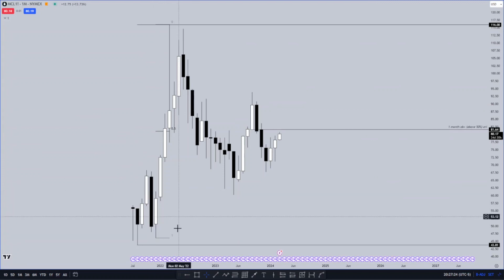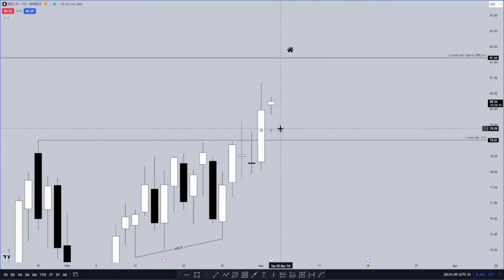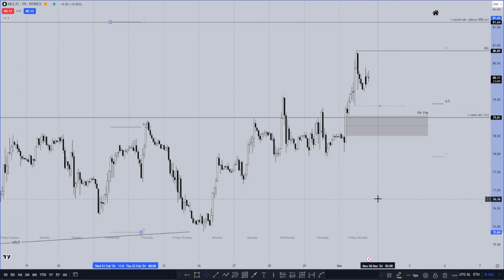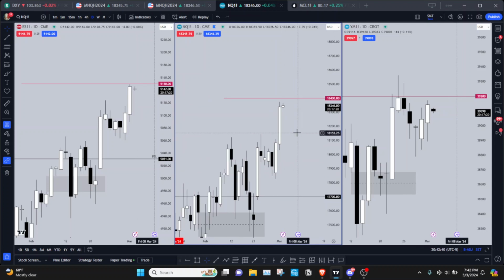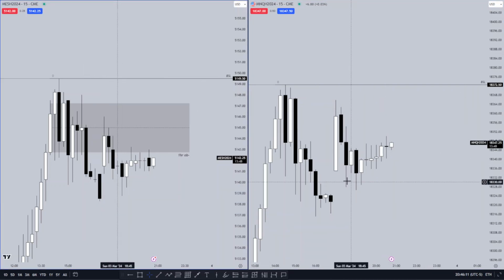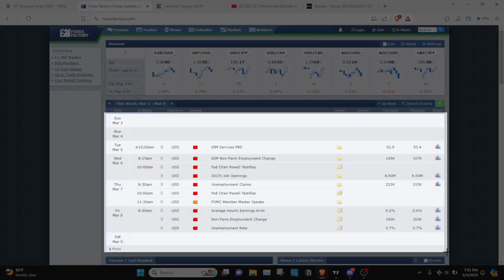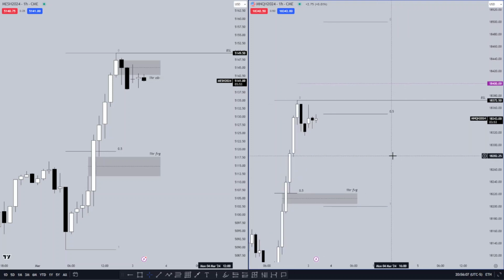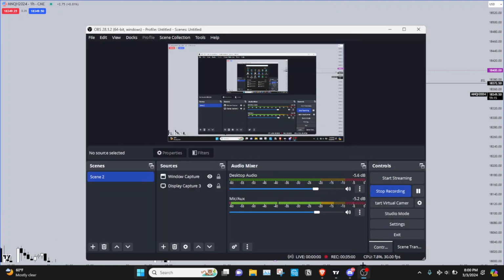3-4-2024 towards 3-8-2024 fore cast